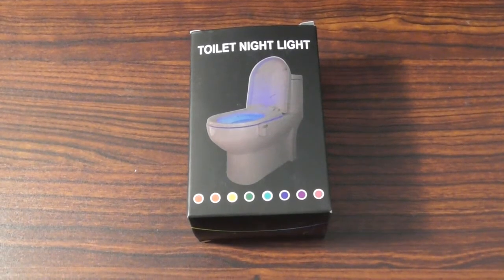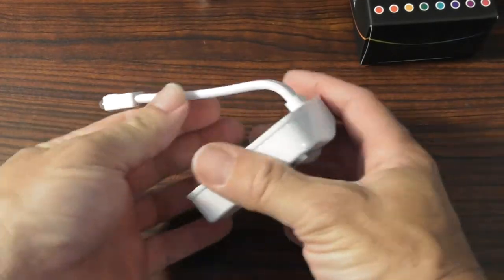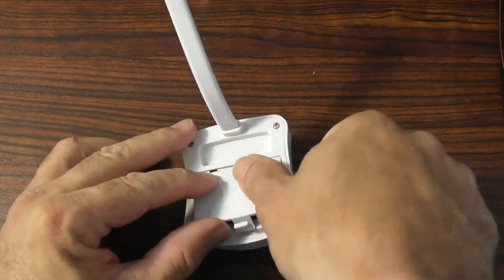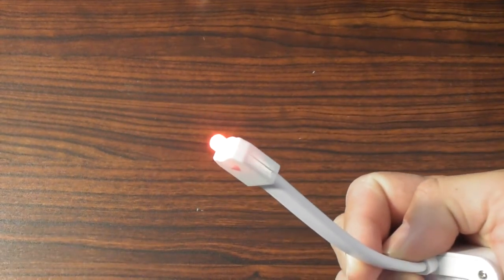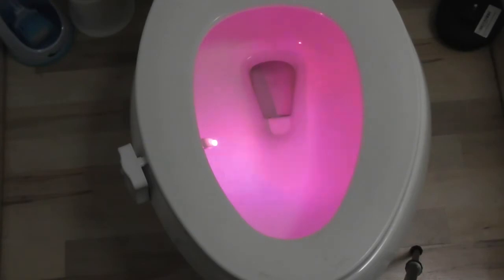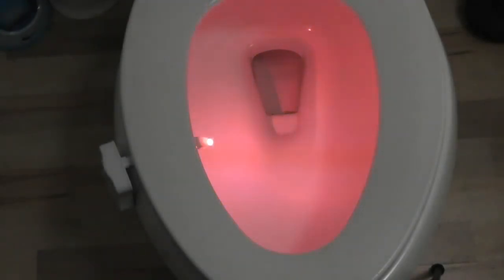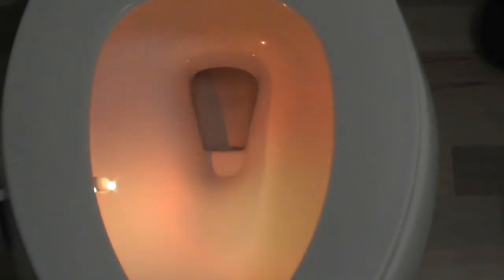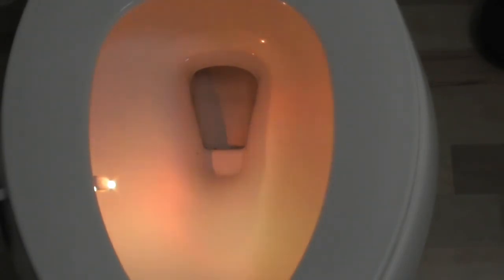MAZ-TEK ILLUMILITE Toilet Seat Light REVIEW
MAZ-TEK  ILLUMILITE Toilet Seat Lights with 8-Color Changes,Led Motion Activated Sensor Toilet Night Light(Battery-Operated) THIS light is AWESOME!!